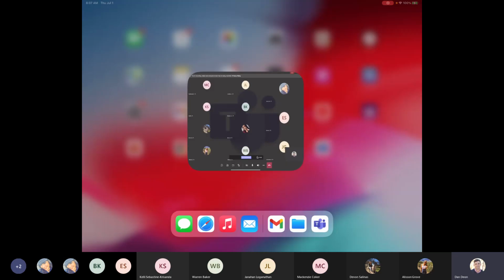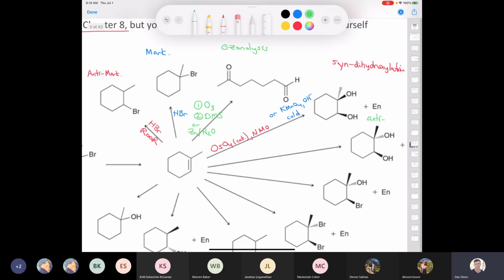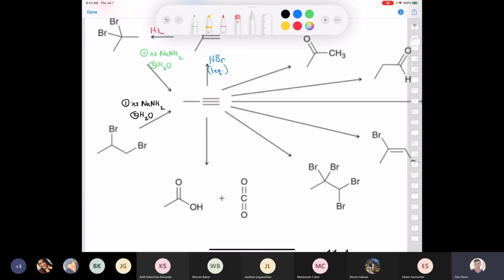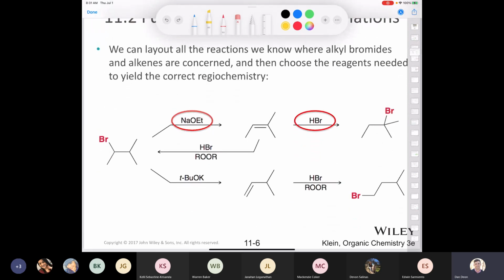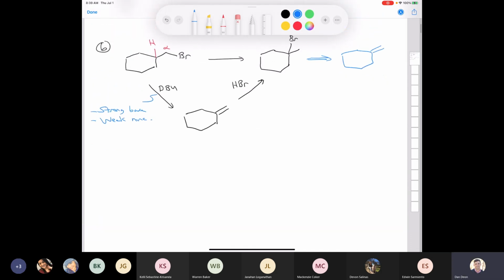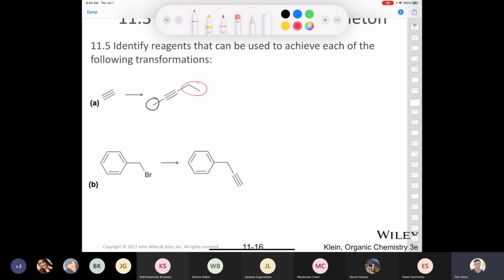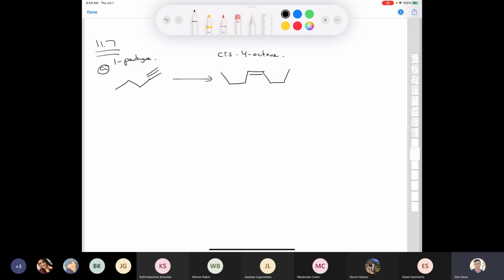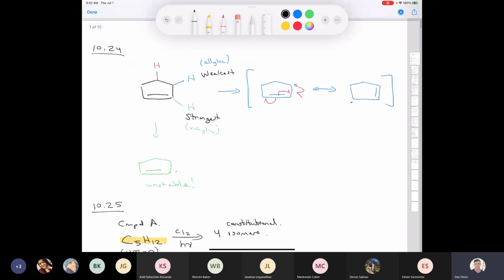CHEM 3101 Lecture July 1, 2021 PART 1